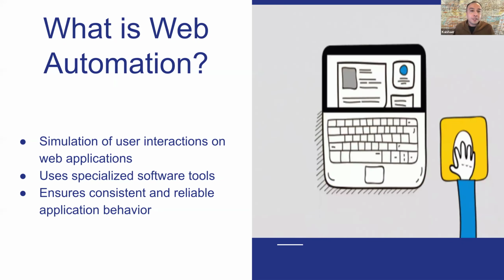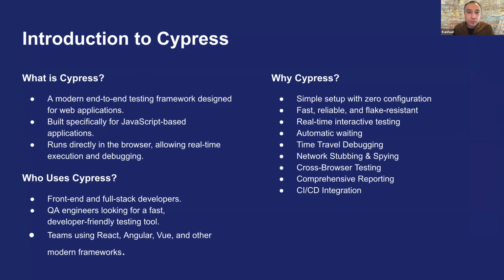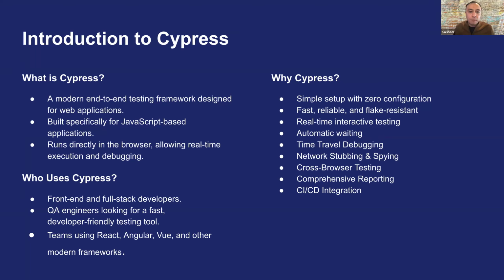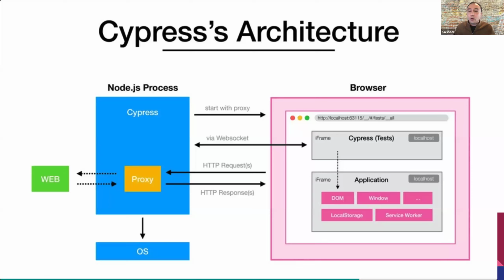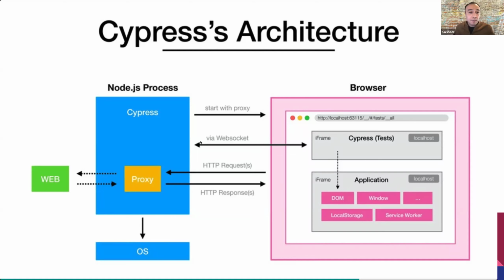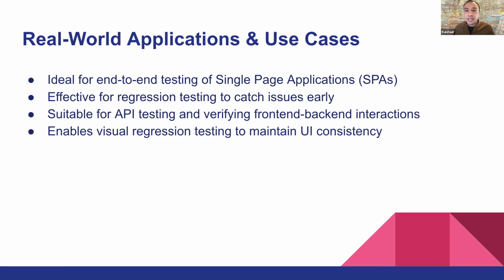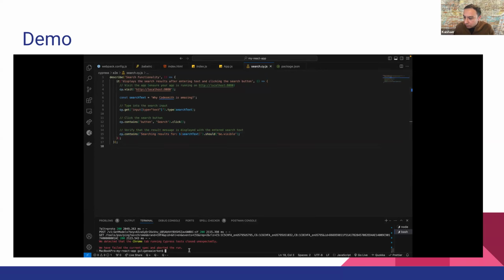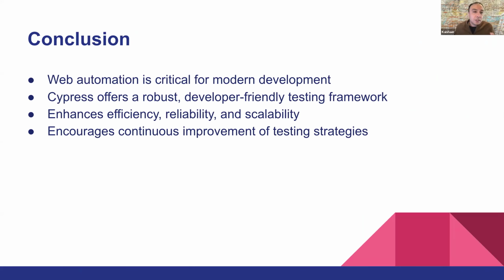Kaishaer Mahemuti - Testing Tools and Frameworks - Web Automation with Cypress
This is a tech talk about Web automation using Cypress.